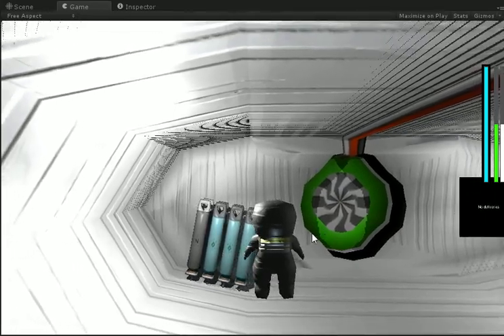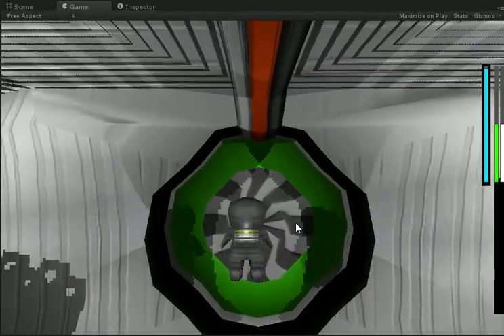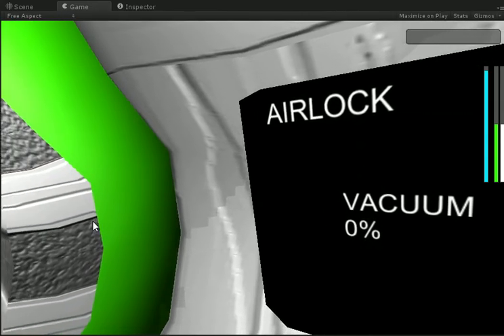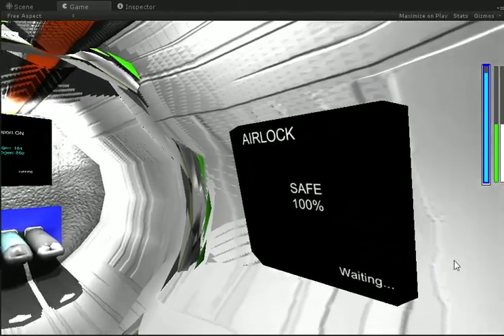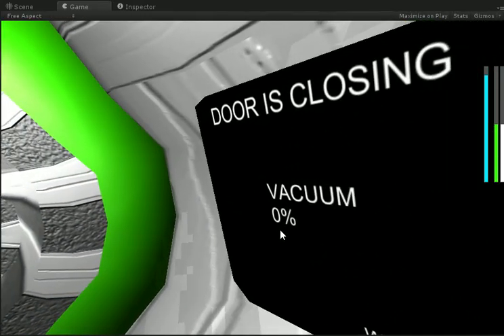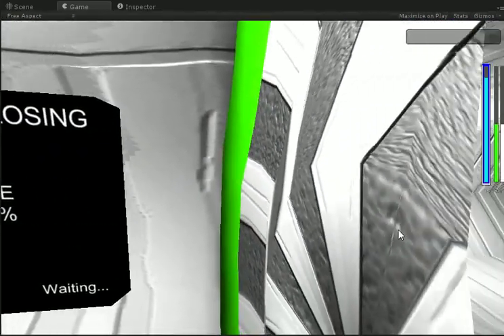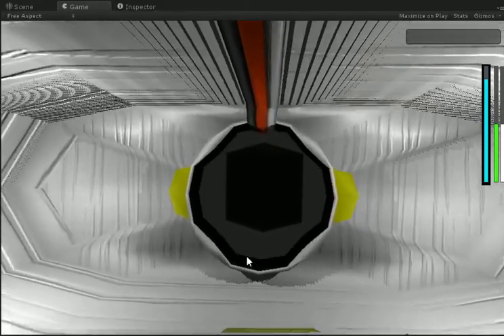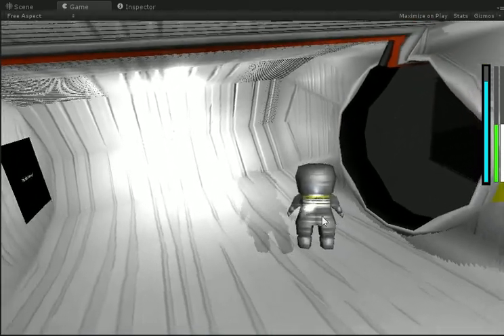Astrophobia Unity Prototype: Airlocks!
Plugging away...